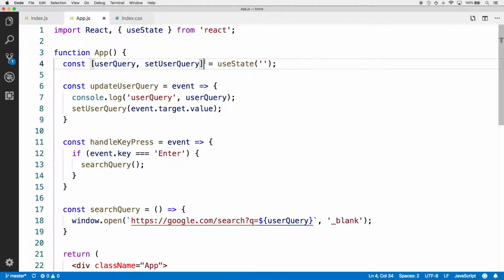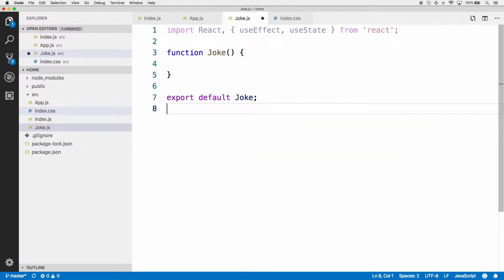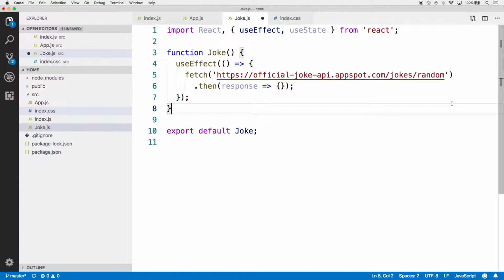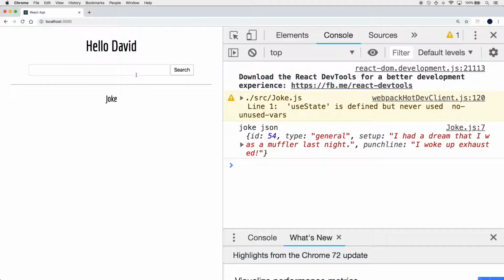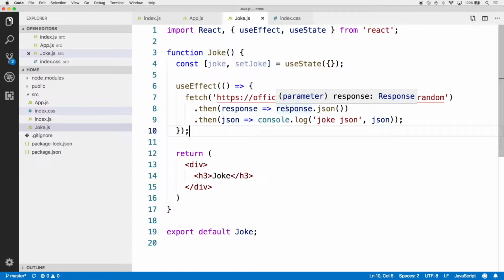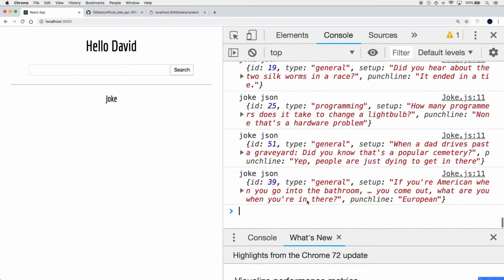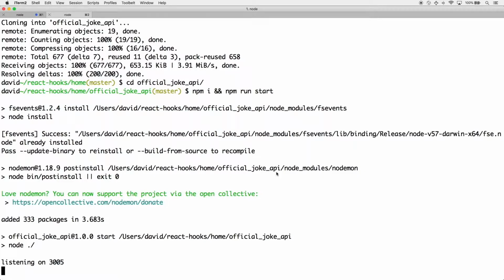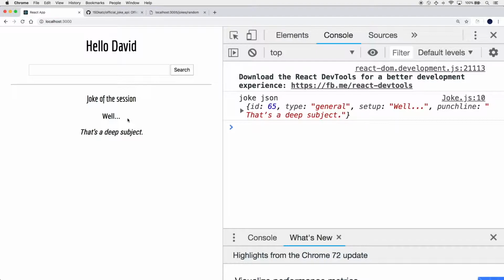React Hooks Tutorial 5/46: UseEffect